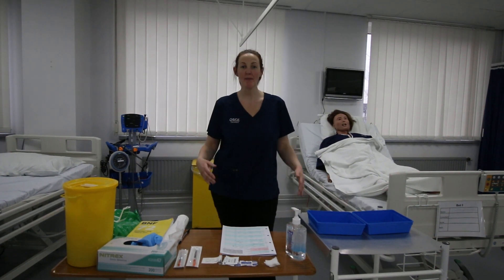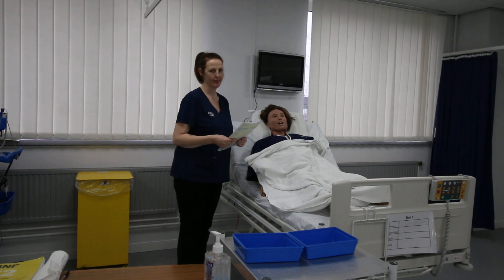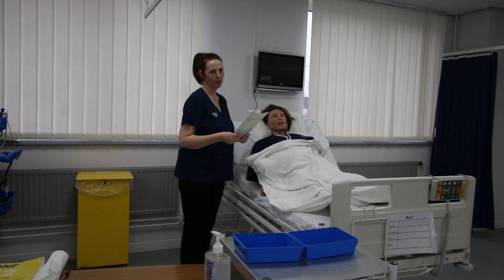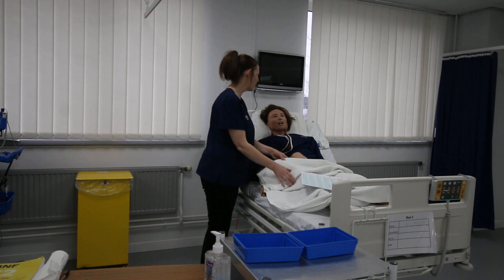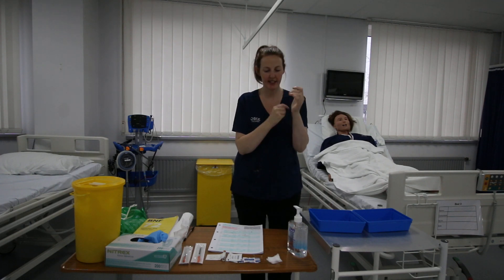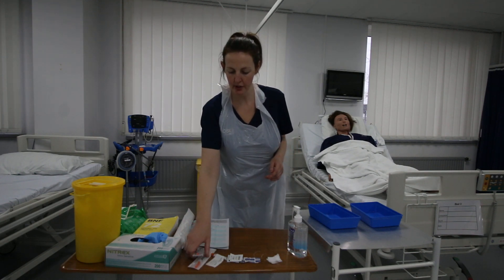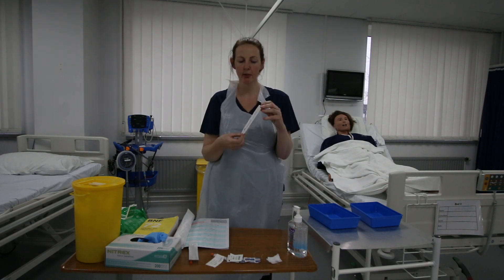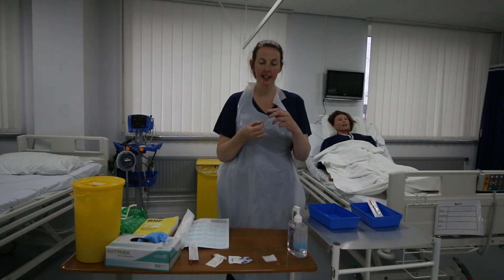Subcutaneous Injection Part 1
If you want to join in further discussion join Ultimate OSCE facebook group :)